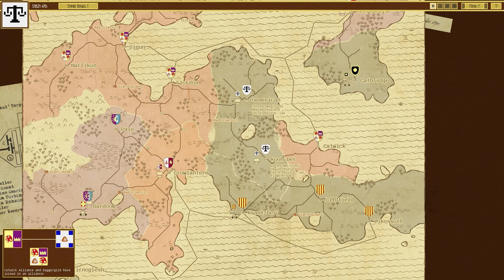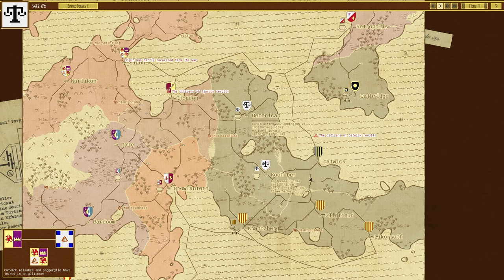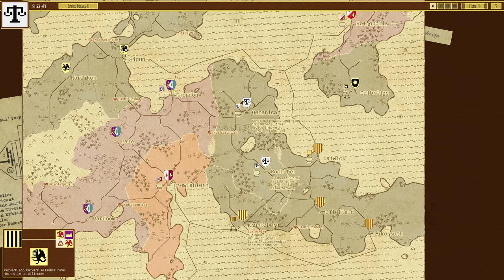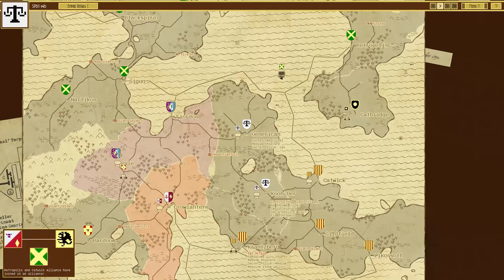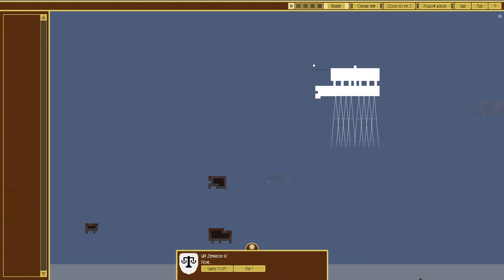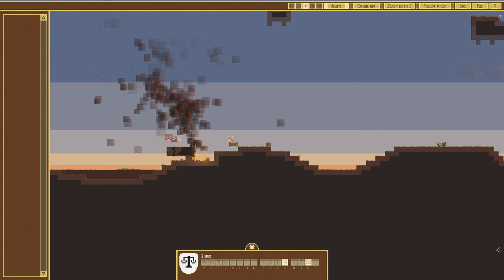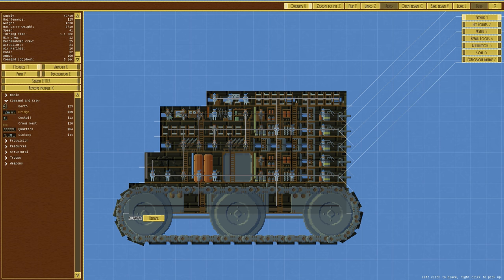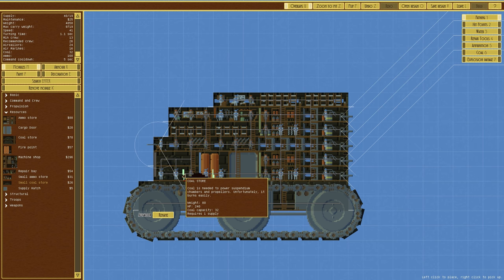Airships: Conquer the Skies [Early Access] - #2 - The Bully! - Let's Play / Gameplay